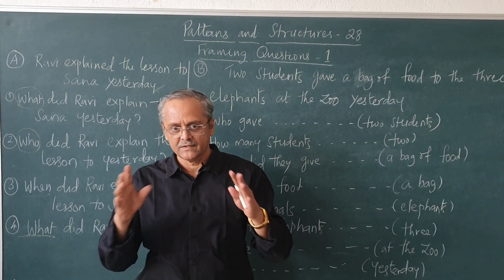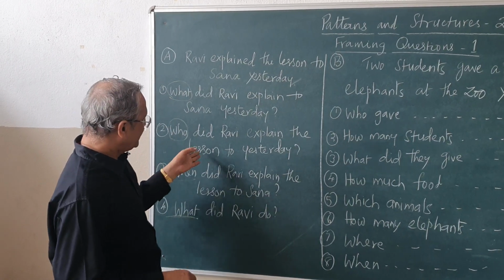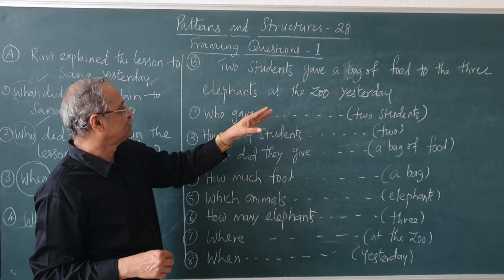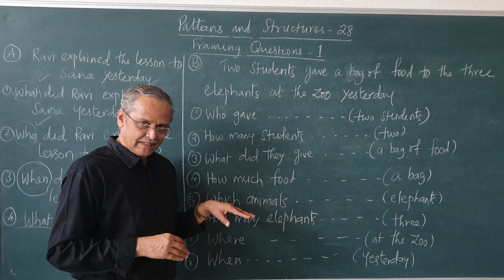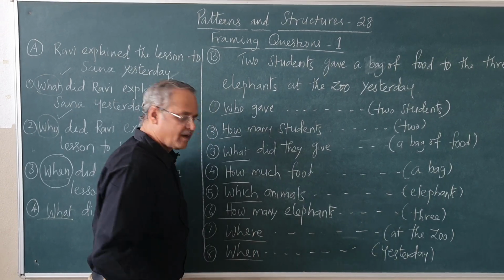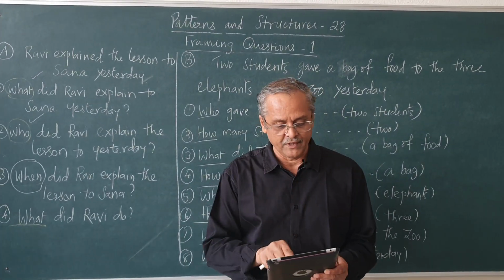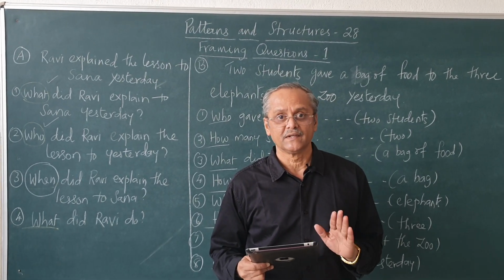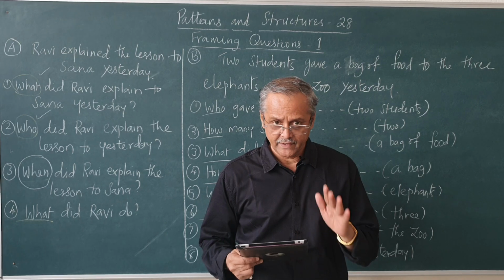Patterns and Structures 28..Framing Questions 1@vedantaenglishlanguageacad3869